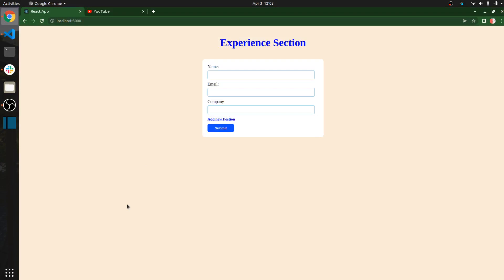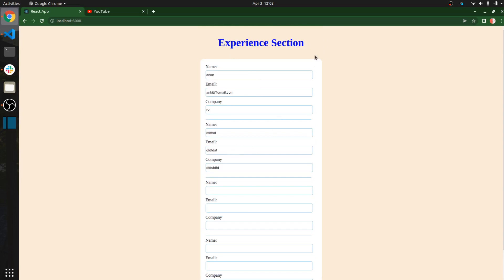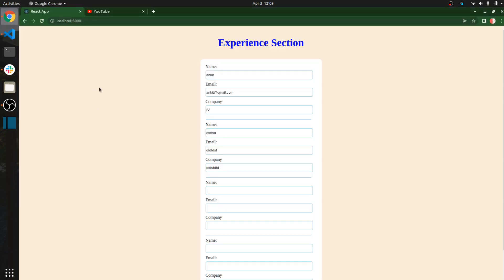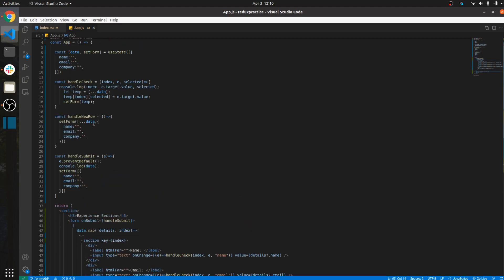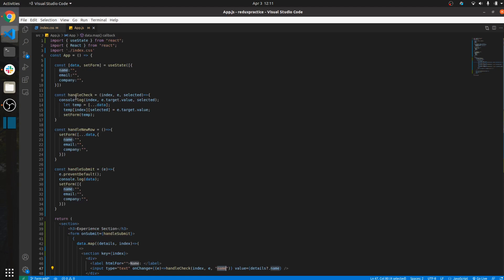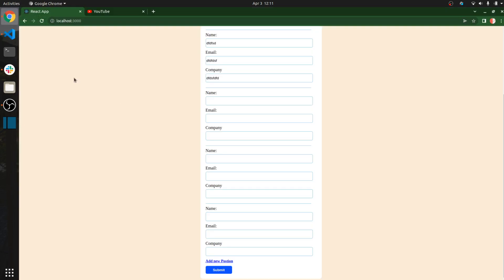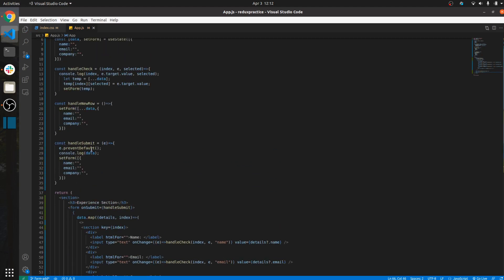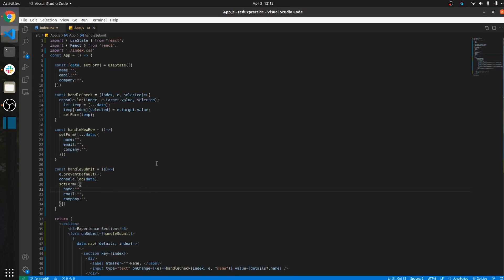How to Add multiple rows in form | React.js | HTML | CSS | JavaScript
In this video I explained how to add multiple rows in the form like
to handle the
Add new Position Section
Add new Education